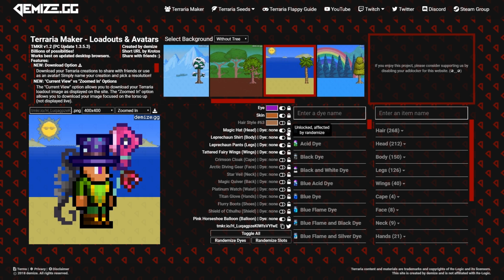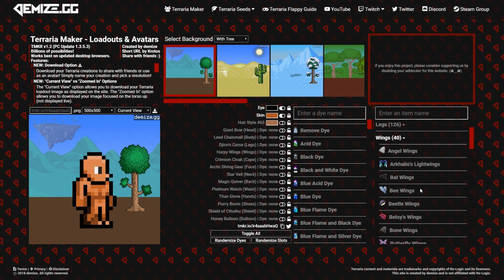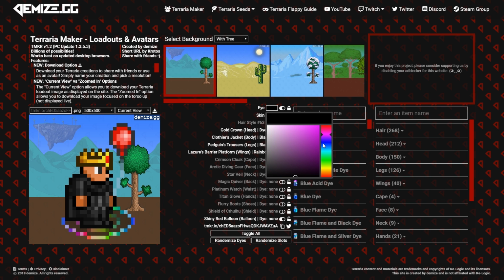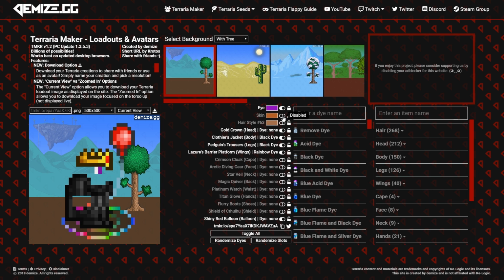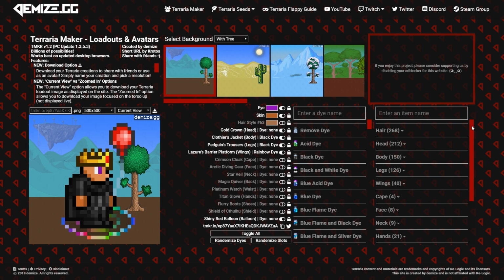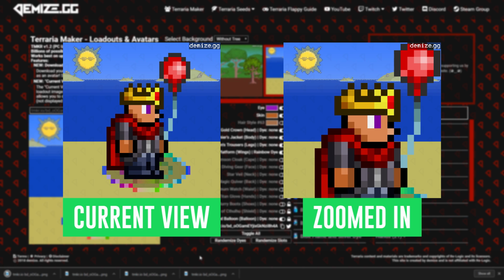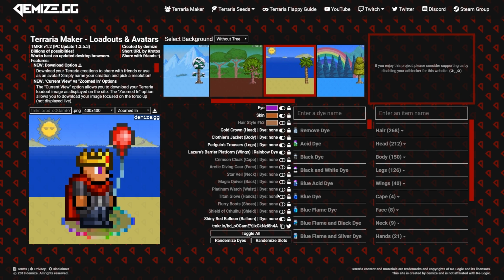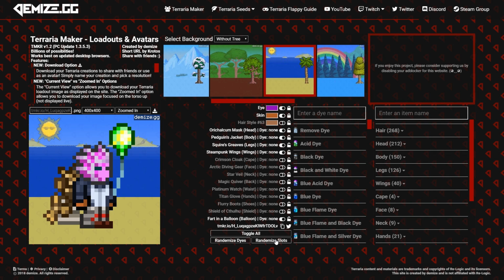Terraria Avatar Maker! HUGE Update, Download Your Character!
Here is my long overdue video covering the latest update to my Terraria Avatar & Loadout Maker website which now lets you download your character, customize backgrounds, and more!